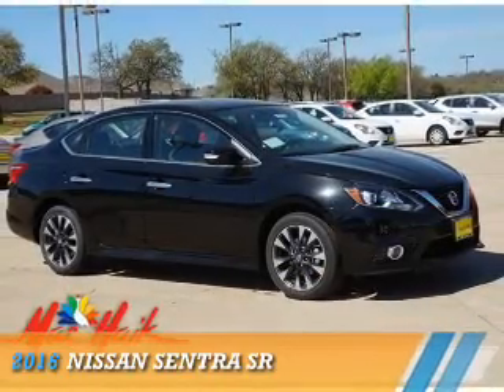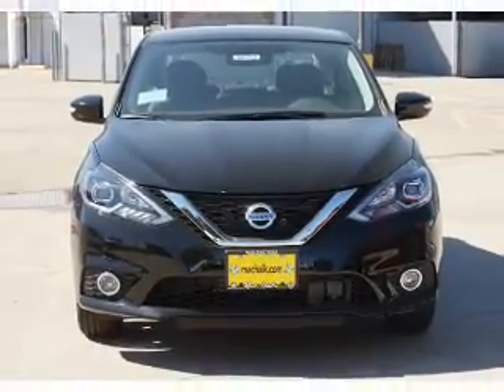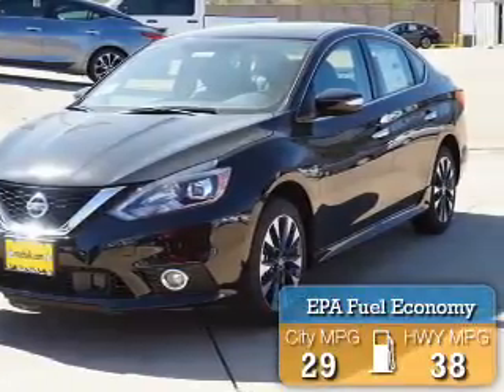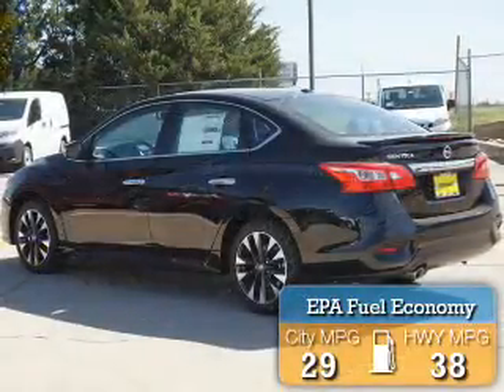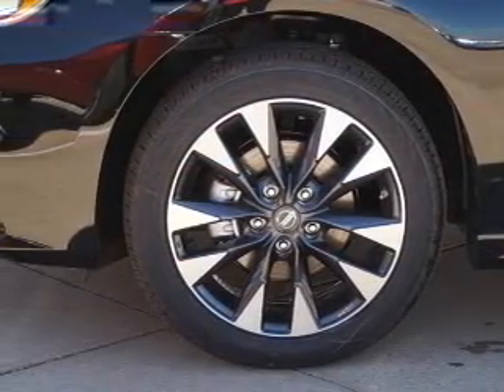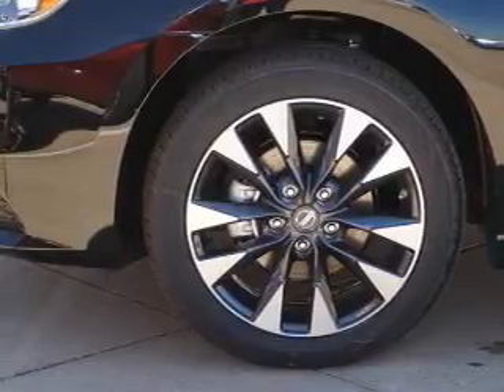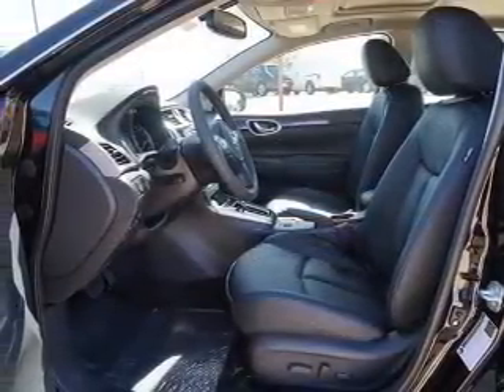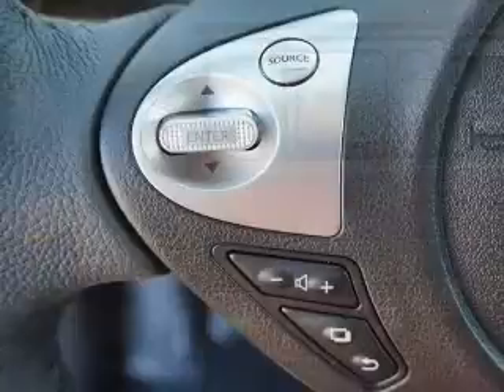2016 Nissan Sentra 60267 - Corinth TX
Year: 2016
Make: Nissan
Model: Sentra
Trim: SR
Engine: 1.8 liter 4 Cylindercylinder FWD
Transmission: Automatic
Color: Super Black
Mileage: 10
Address:
VIN:3N1AB7APXGY234104